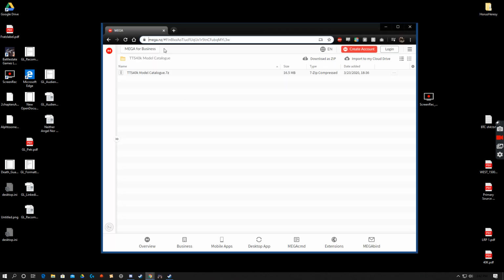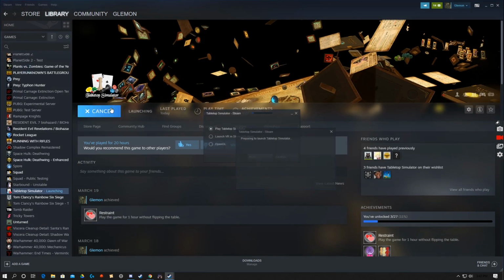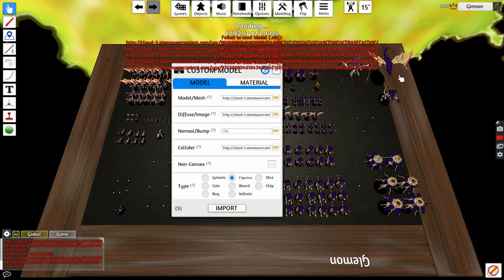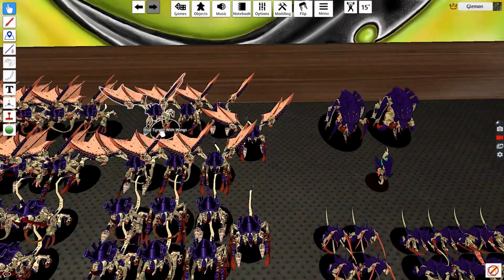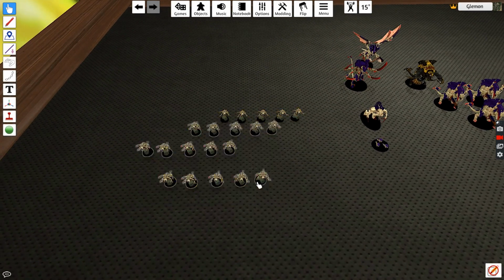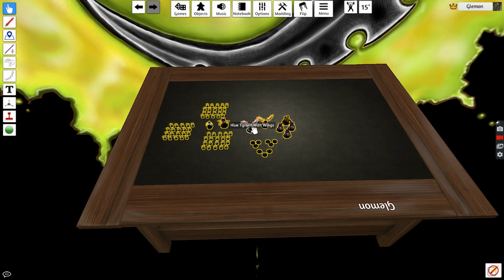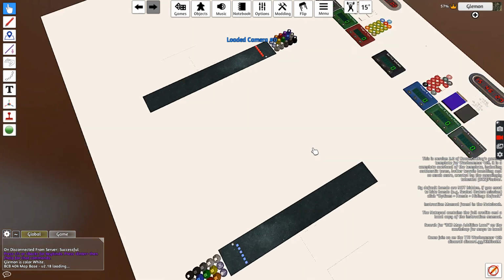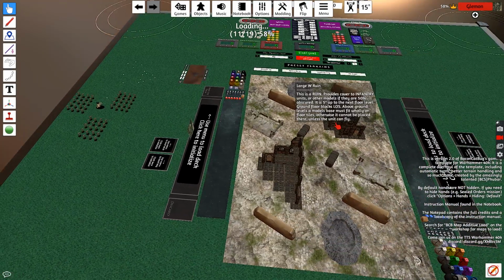How to set up Warhammer 40k on Table Top Simulator (Windows)